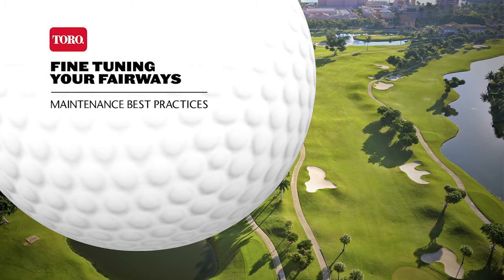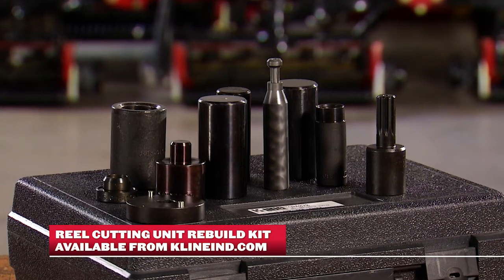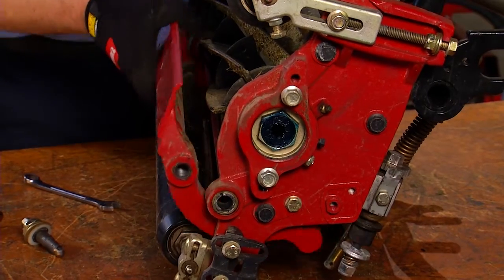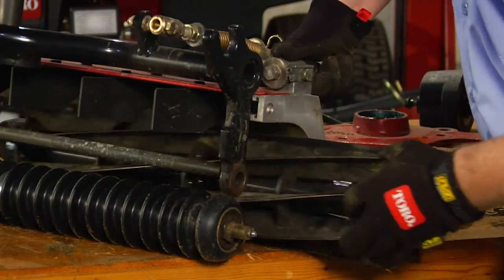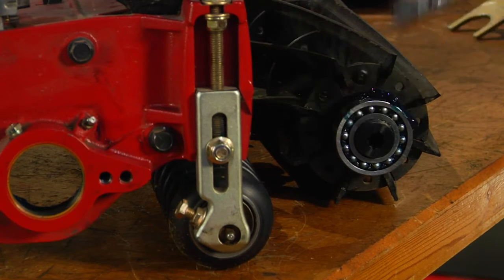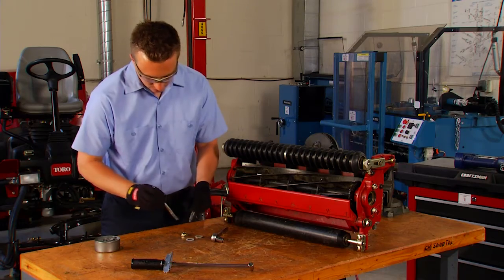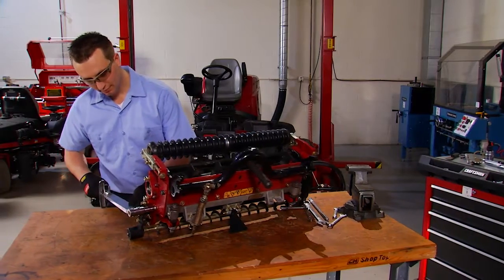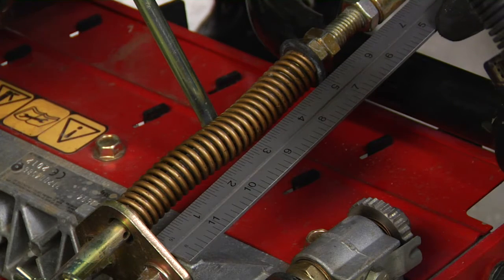Toro Fine Tuning Your Fairways 3.4: Aftercut Appearance – Cutting Unit Overhaul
This five chapter video series discusses maintenance practices on the Toro Reelmaster 5010 series products that affect fairway aftercut appearance. Topics include cutting unit maintenance such as adjusting for proper reel blade-to-bedknife contact, blade sharpness, grinding, backlapping and cutting unit overhaul. Additionally, the final chapter discusses traction unit maintenance and how certain aspects of the machine’s performance can affect your fairway’s appearance.